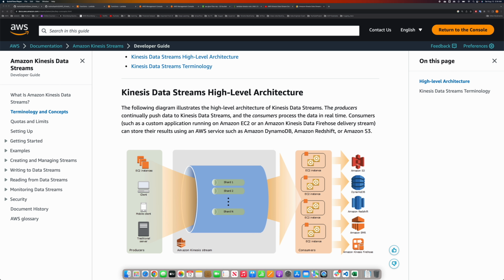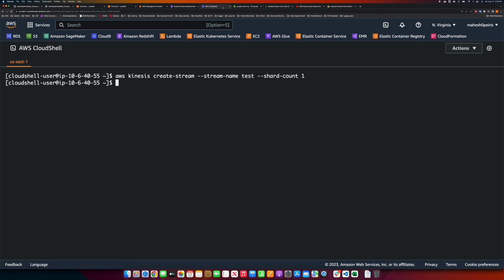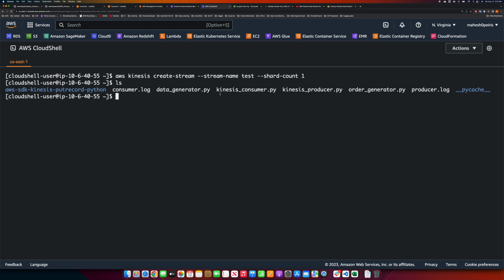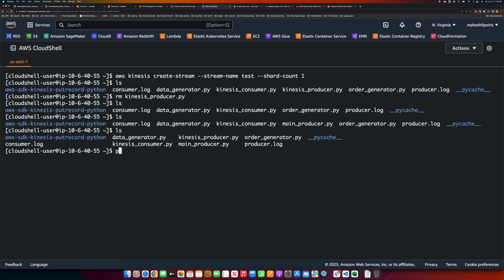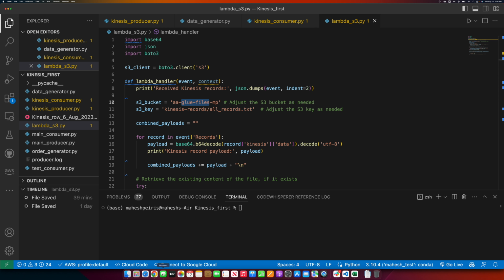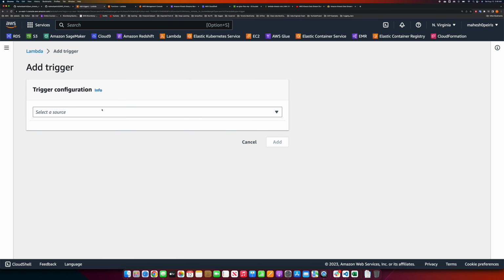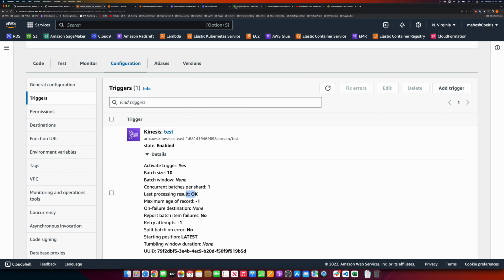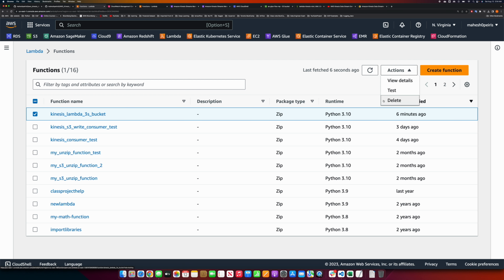Kinesis Data Stream: Using the Lambda function to consume the data